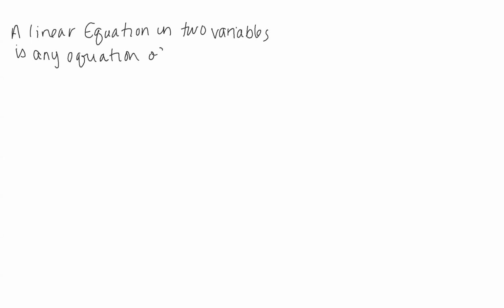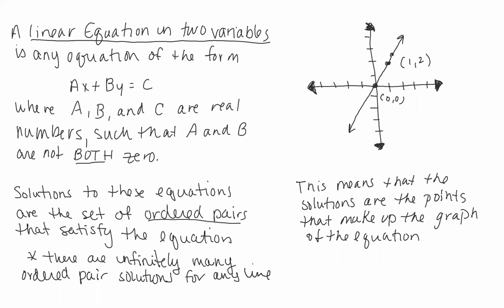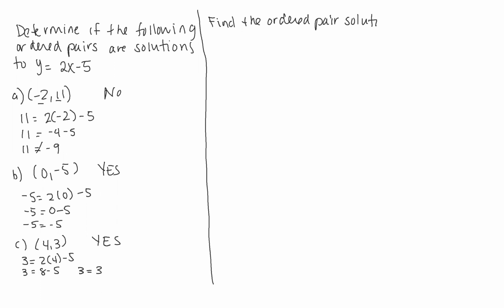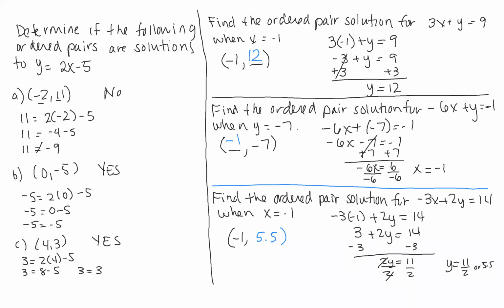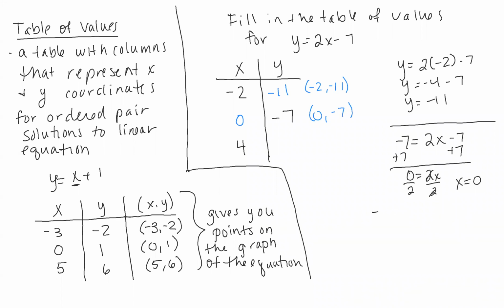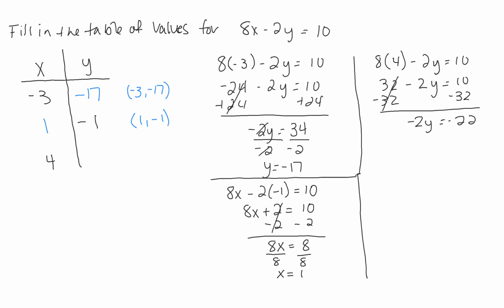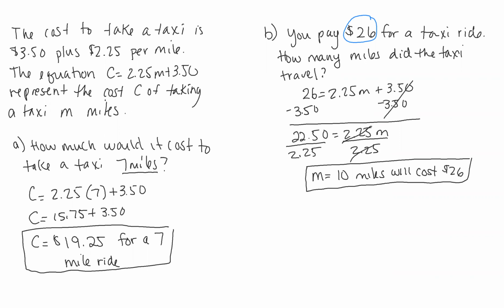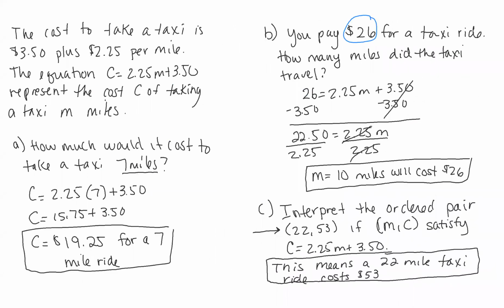Linear Equations in Two Variables